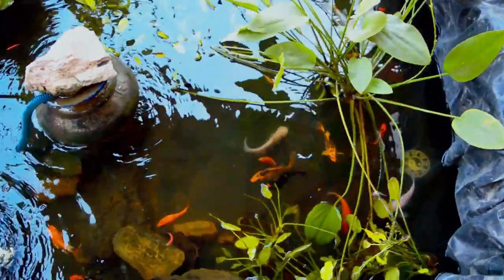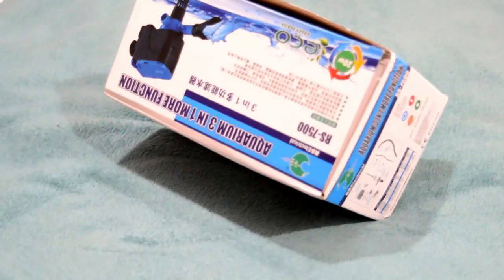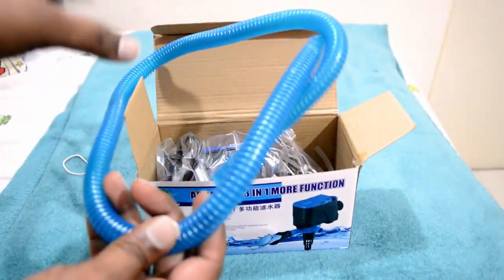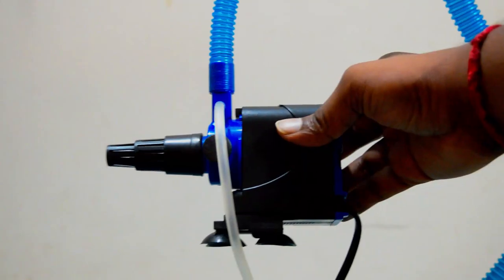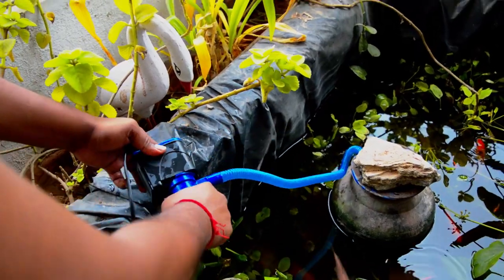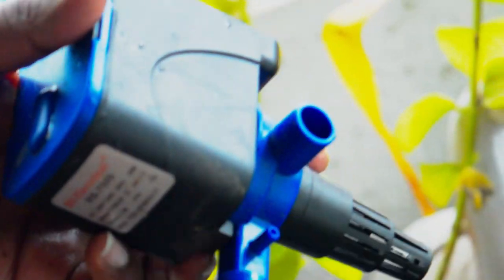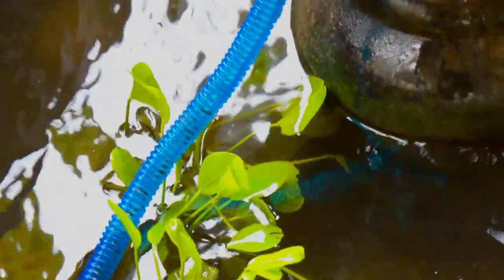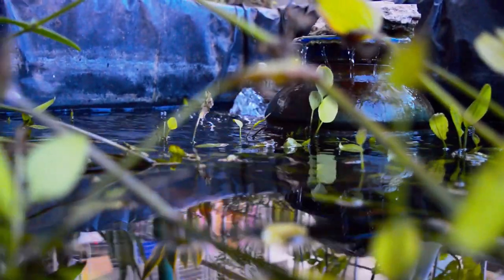Submersible Pump to clean a Fish Pond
This Year, I started 2020 with a new Filter for our Pond, there are more changes coming up, right from where i left last Year.
I will be renovating my Old circular Pond, ill share the video very soon.

This pond has :
Koi carps
Guppies
Plecos
Mollies
Tilapias
Sharks

🎵 Track Info:
Title : Odyssey
Artist : Eveningland